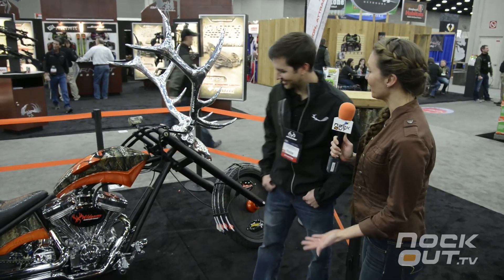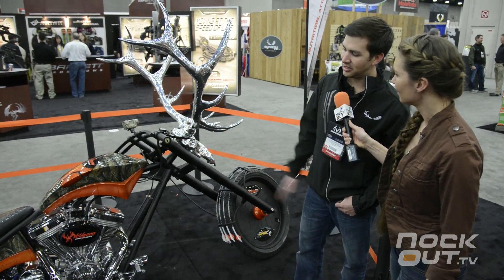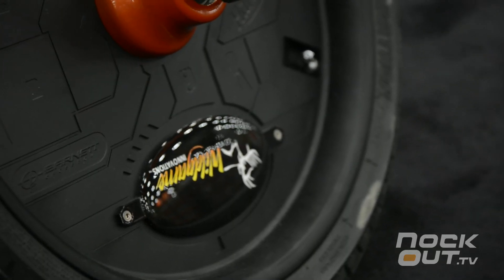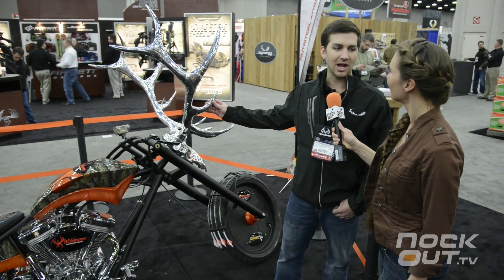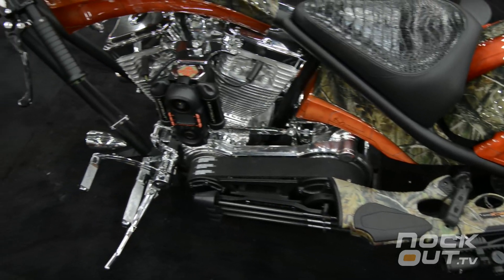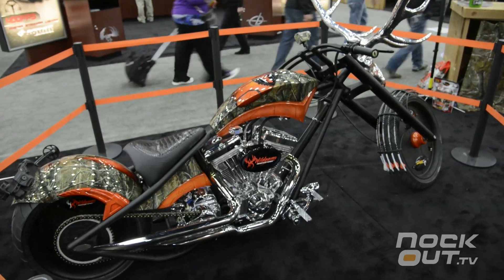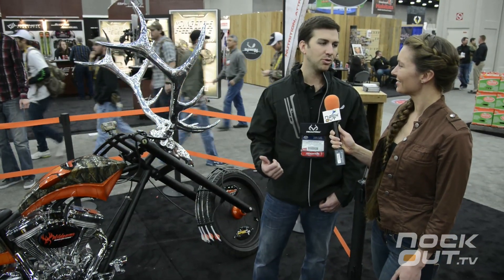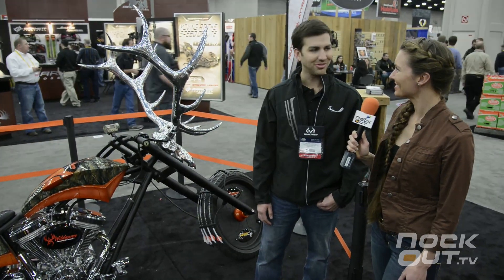2013 ATA Show - OC Choppers / Wildgame Innovations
Nock Out Host Nikki Haverstock checks out the Wildgame Innovations motorcycle made by Orange County Choppers at the 2013 ATA Show in Louisville, KY.